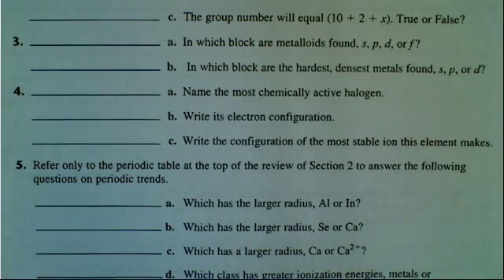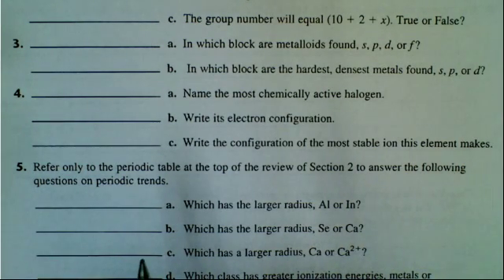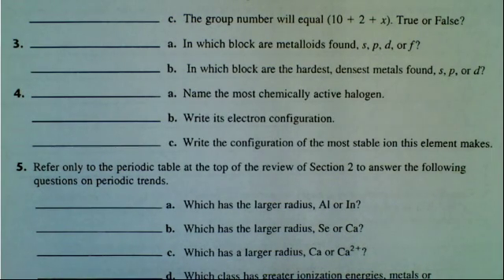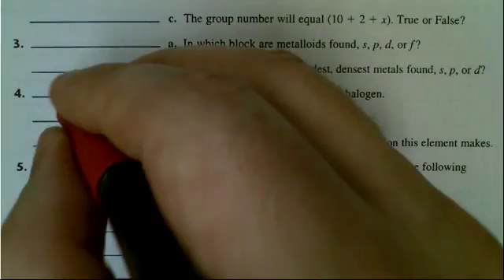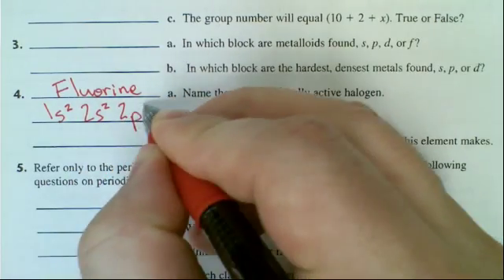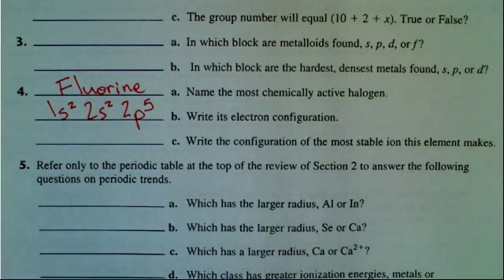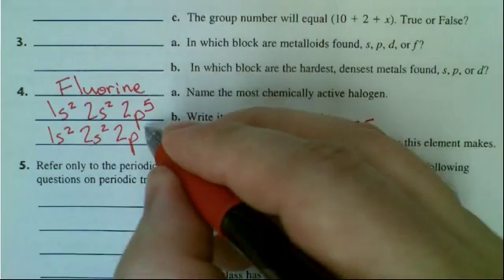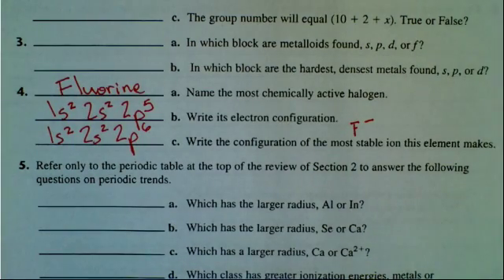Chem Ch 05 Mixed Secondary Review #04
Explanation of #4 on the chapter 5 secondary worksheet.